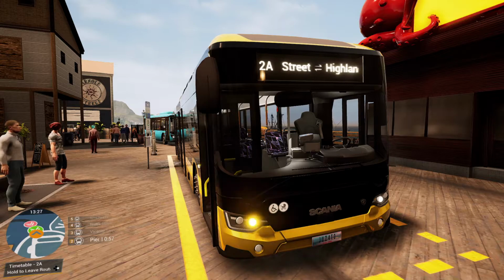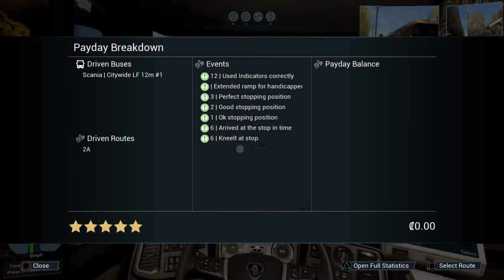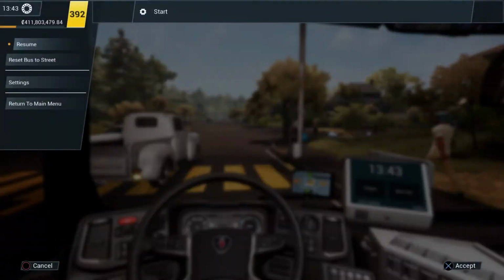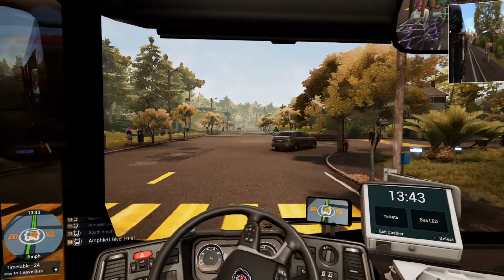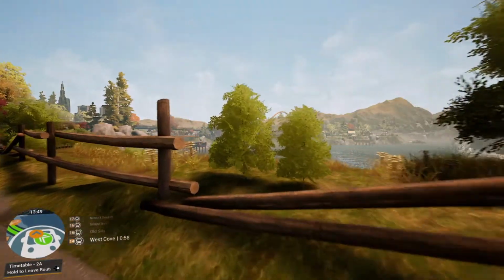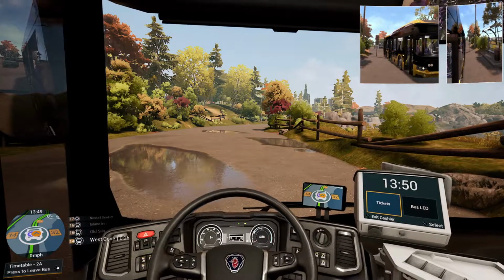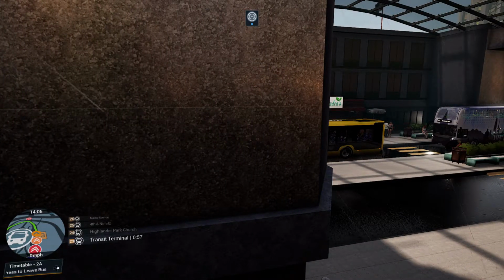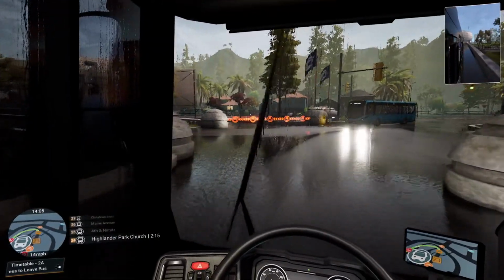Bus Simulator 21 - Arnold Park in Scania Citywide electric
Trying to drive the Scania Citywide around Angel Shores from Arnold Park on Bus Sim 21 and it just did not go to plan! Dodgy pedestrians, rain and I hit something but least the bus looks good :)